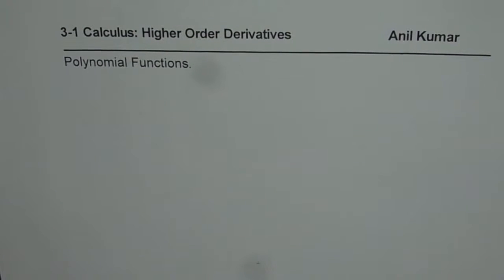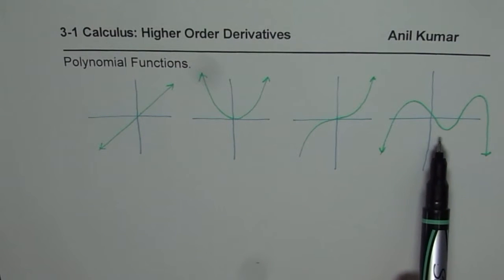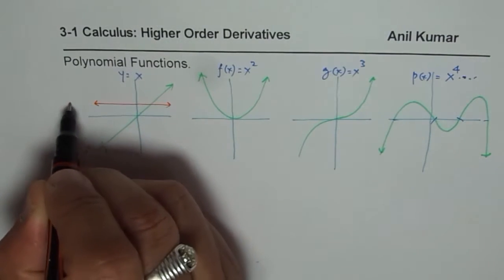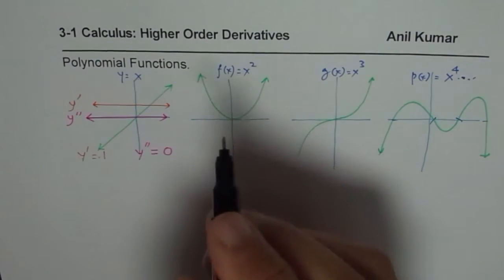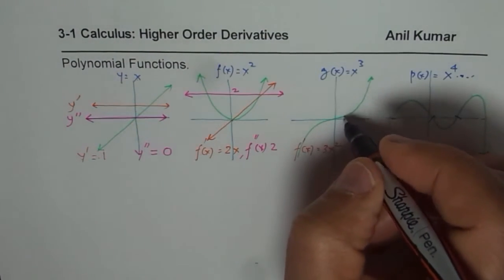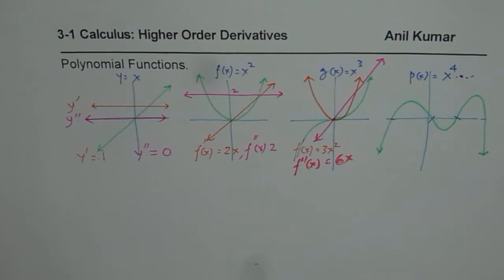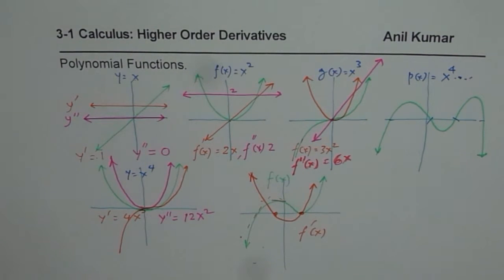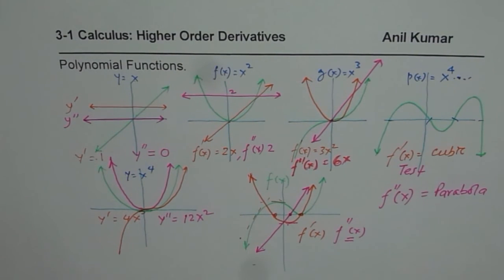Understand Characteristics of Higher Order Polynomials Derivatives and Their Graph